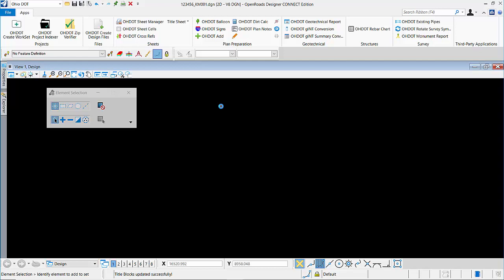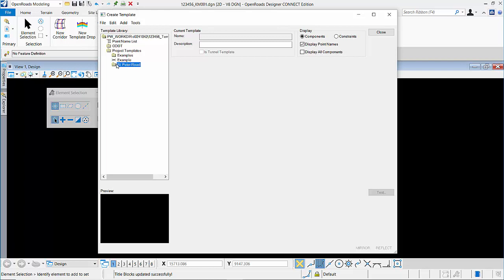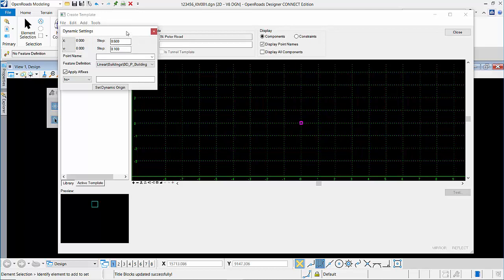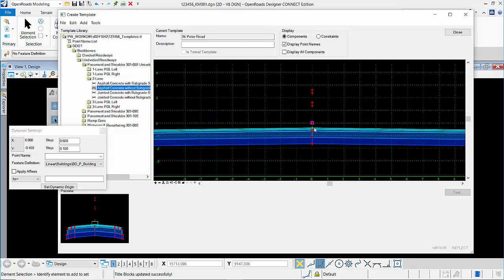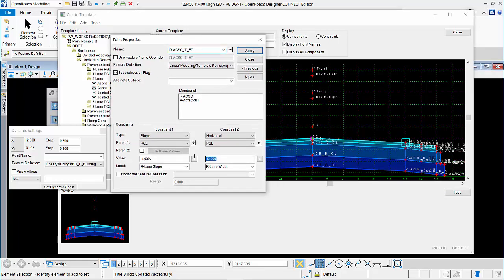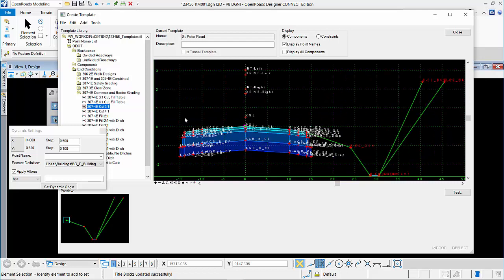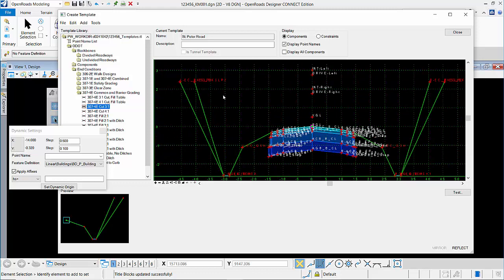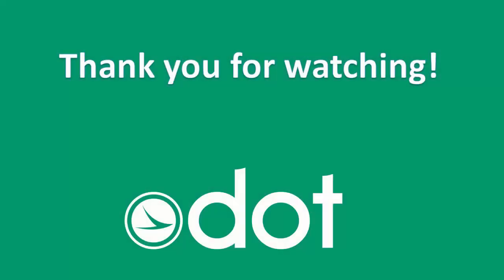503 St Peter Road Template